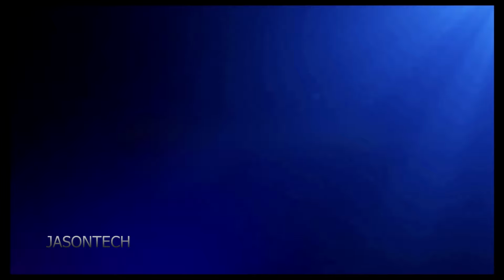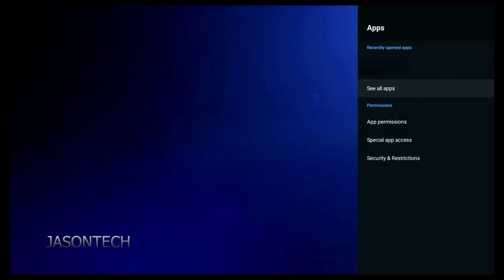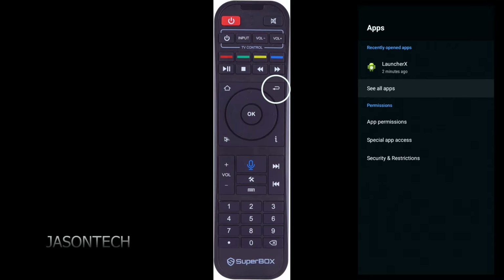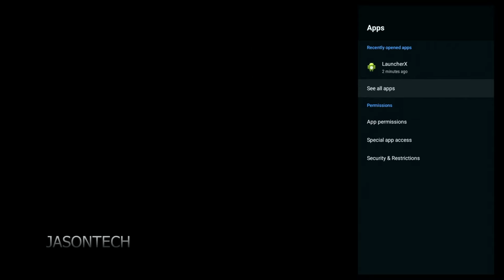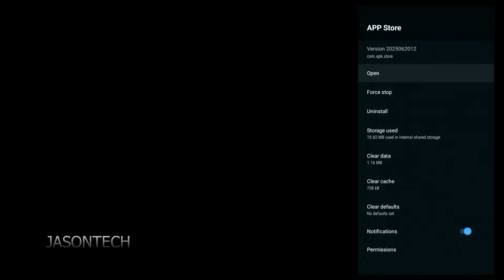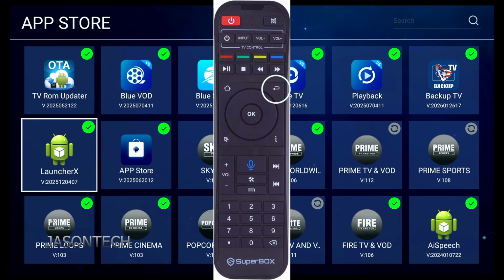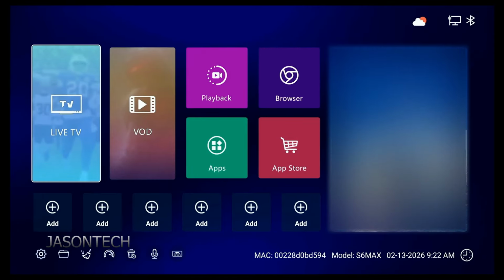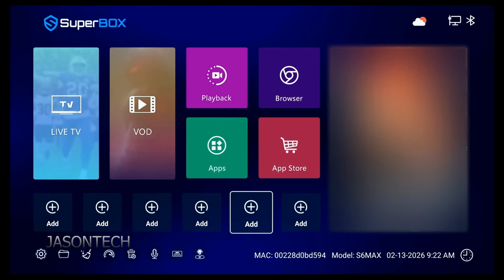Superbox Stuck On Blue Screen - FIX!!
In Today's video I will show you how to fix the blue screen on the Superbox.